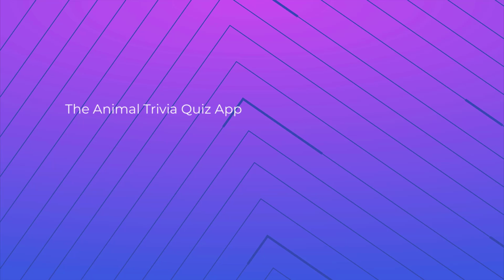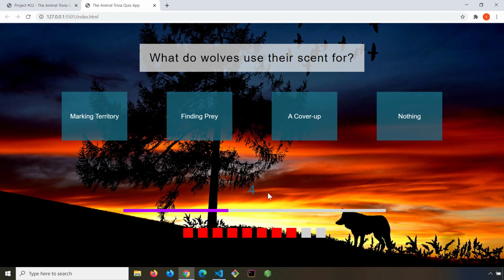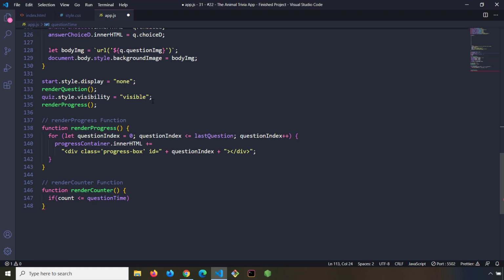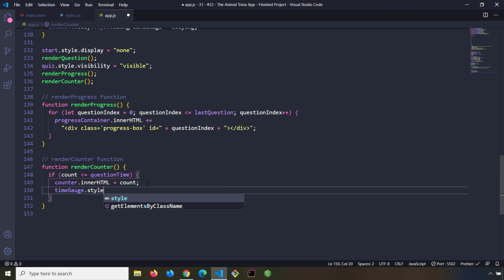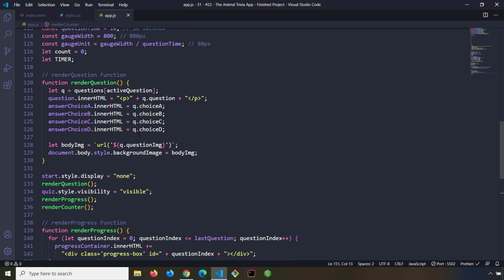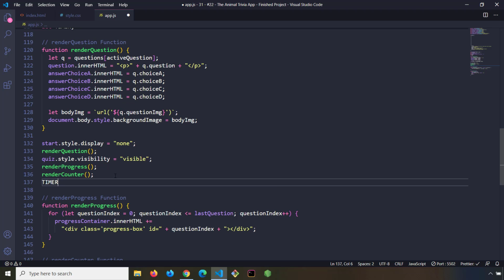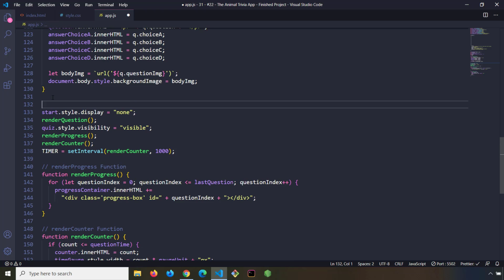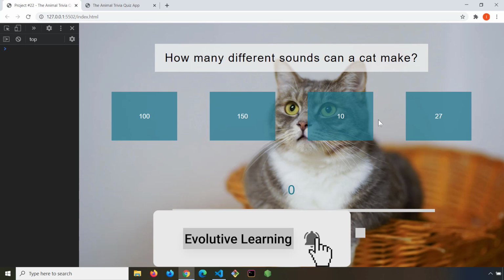Creating the renderCounter Function